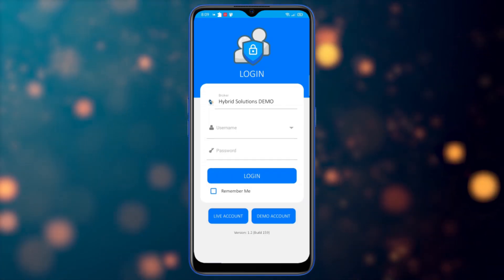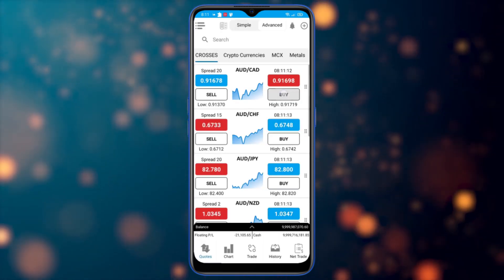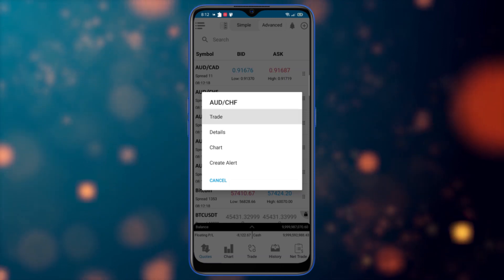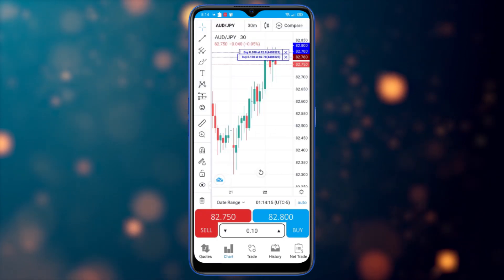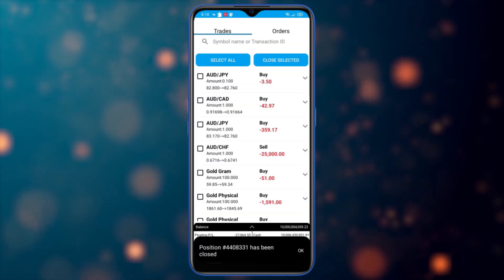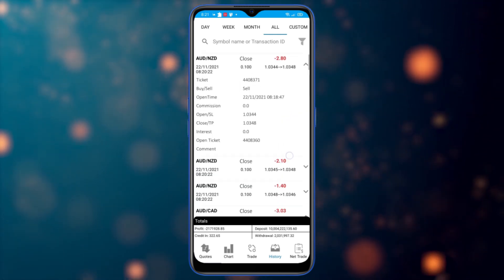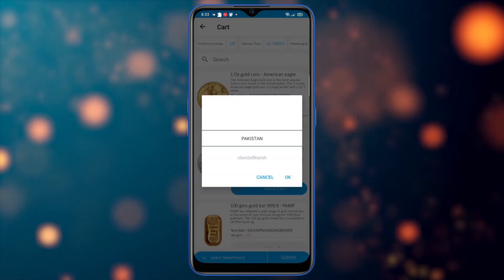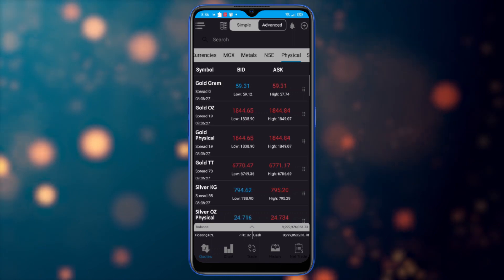VertexFX Lite Mobile Application (Android & iOS)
In this video, we're going to showcase the 'VertexFX Mobile Lite'

is your gateway to develop VertexFX plugins as a freelancer or hire professionals to do the job for you.

Register NOW as a buyer and get a $200 bonus you can use in your future projects.